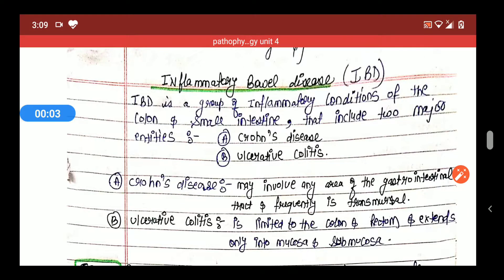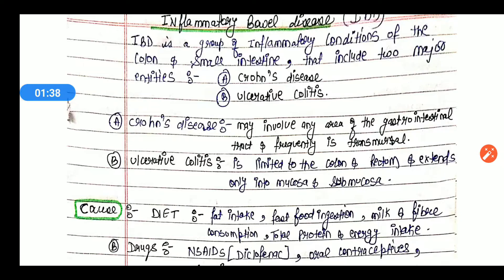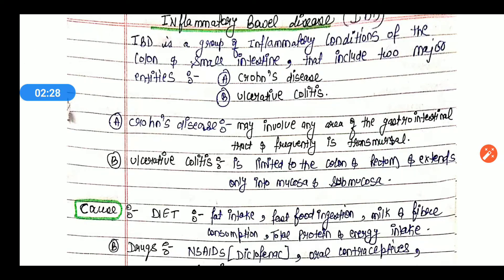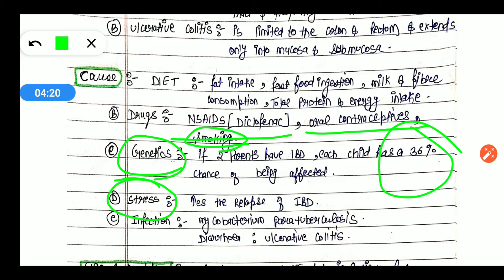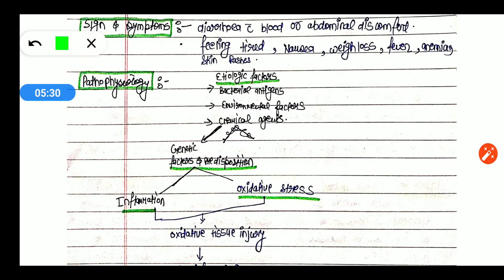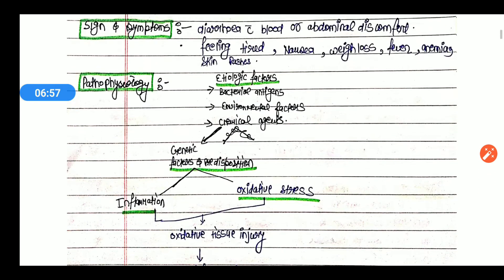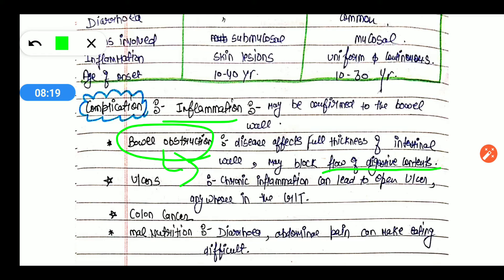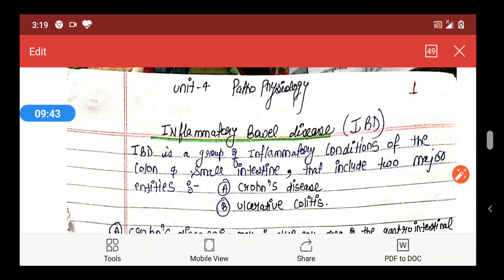Inflammatory Bowel disease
In this section, you will examine the pathophysiology of Inflammatory Bowel disease.

In this channel currently we are trying to discuss and explain the syllabus of pathophysiology for B.Pharm First year.

complications of inflammatory bowel disease